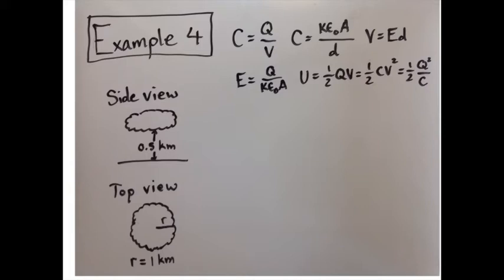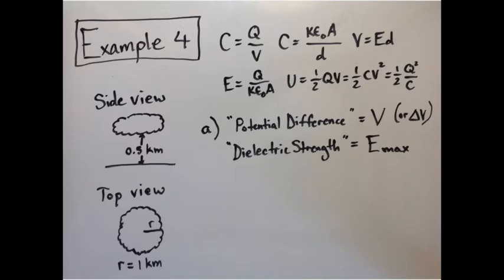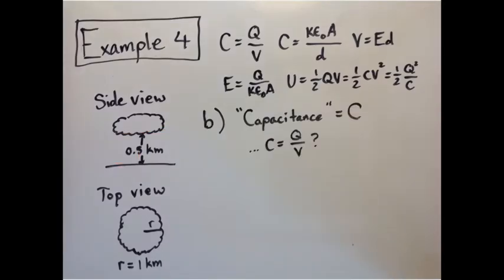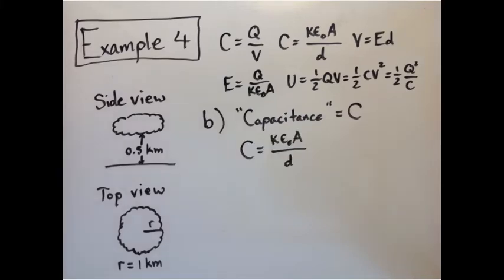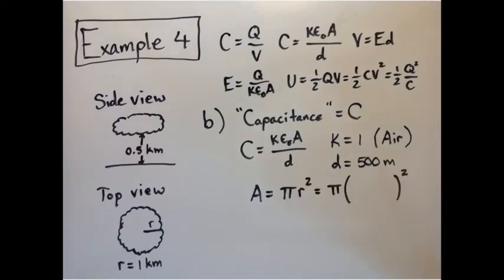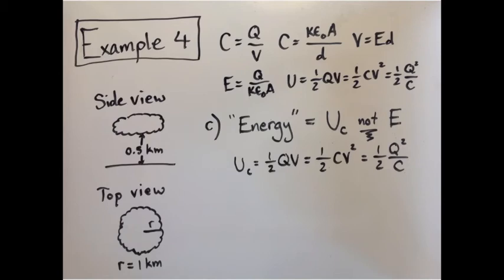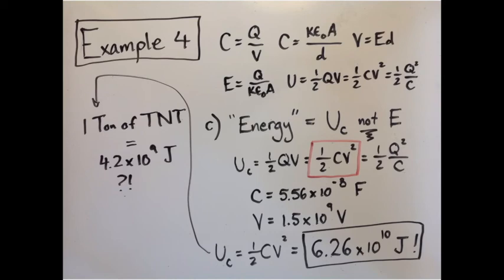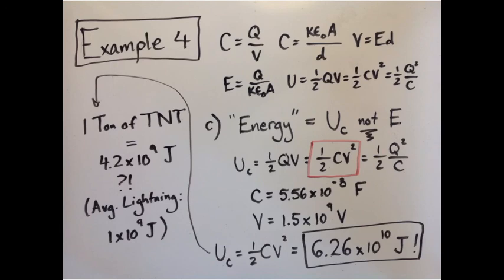Physics - Unit 9 - Capacitance of a Storm Cloud